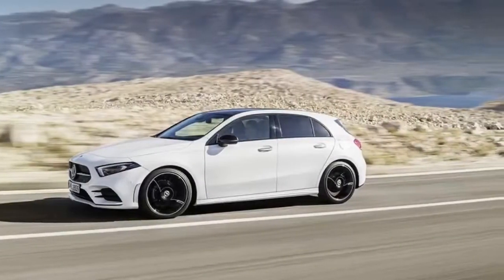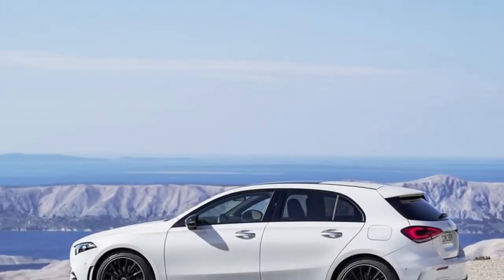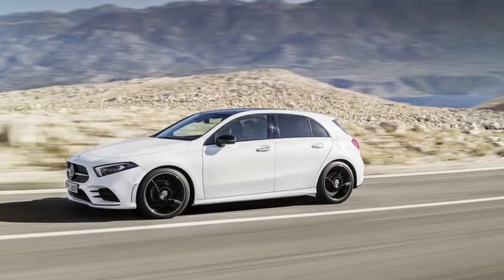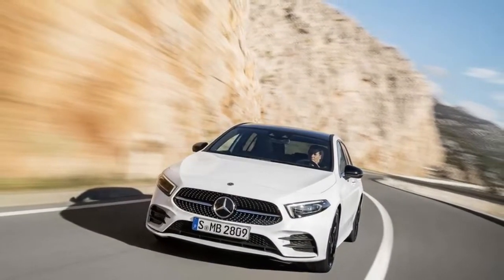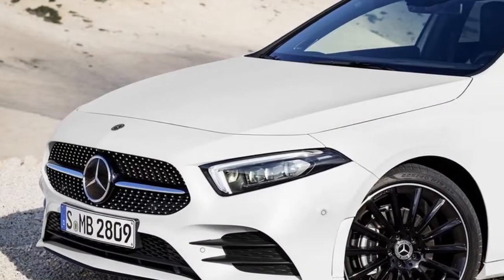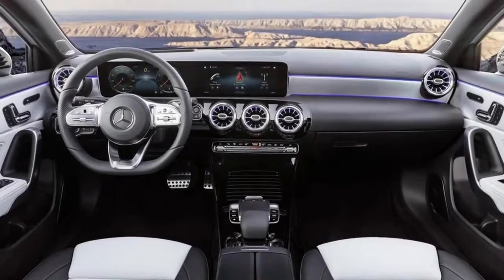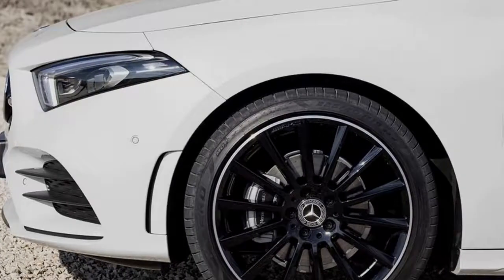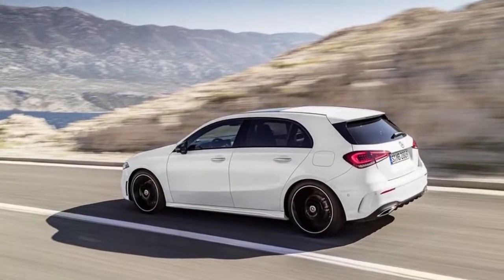Bringing its A game new 2018 Mercedes A class hatch revealed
The new 2018 Mercedes A-class is here and it’s all grown up. New shape, new engines, new interior… we could go on. It still looks roughly like an A-class, though, doesn’t it? Albeit one that’s been heavily buffed and sanded to get rid of all those pesky creases.